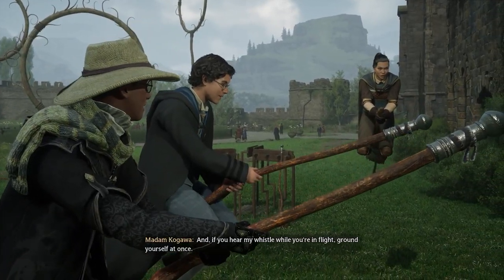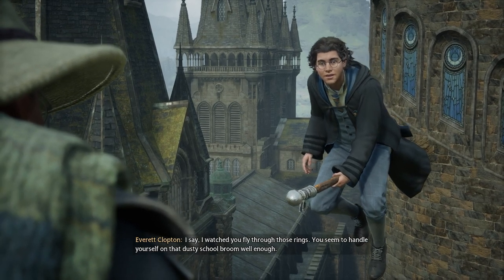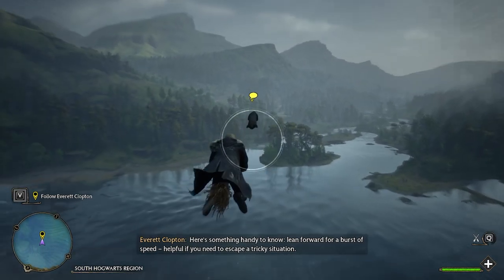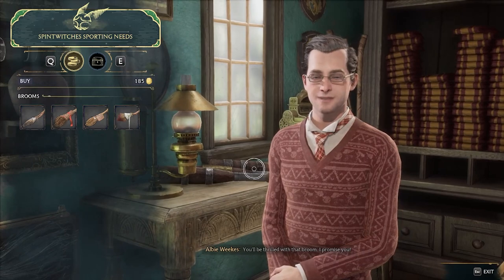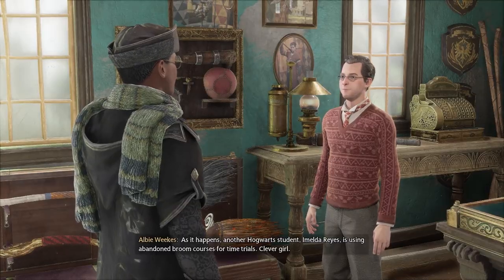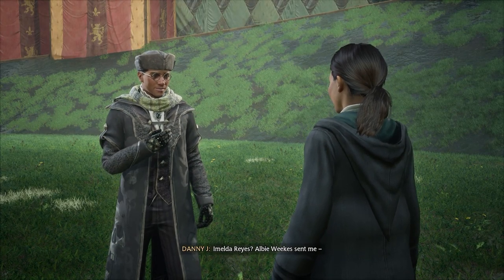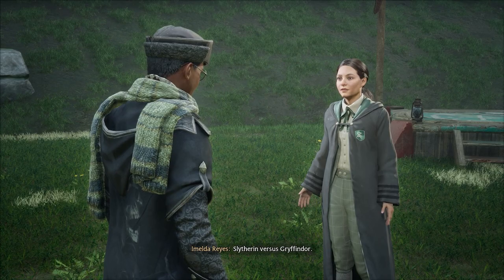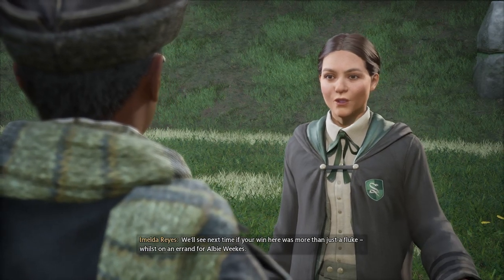Getting A Broom! Sweeping Through The Game // Walkthrough Part 8 // Hogwarts Legacy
Sweeping through the game? get it? haha.
– – – Time Stamps – – –
0:00 FROGS!
0:15 Time To Fly!
4:00 Up To No Good
6:18 Oops?
8:00 Getting My First Broom!
12:40 No One Likes You...